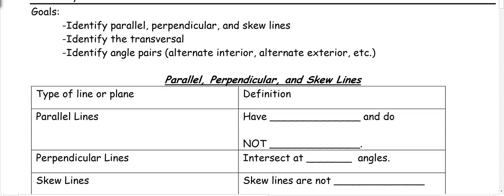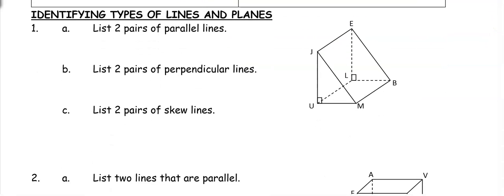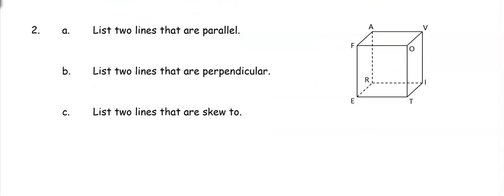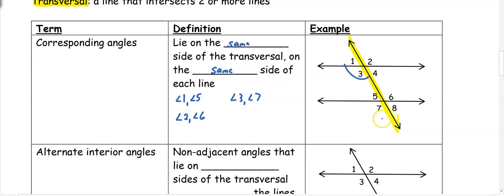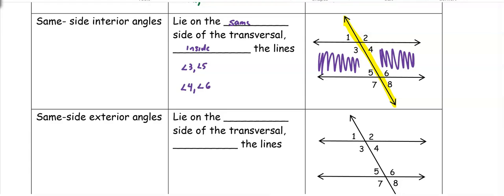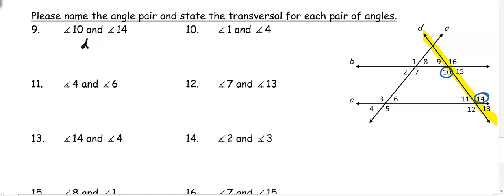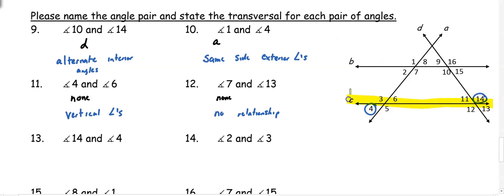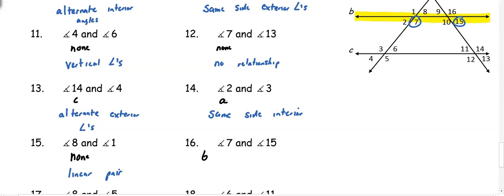U3D1 Lines and Angles